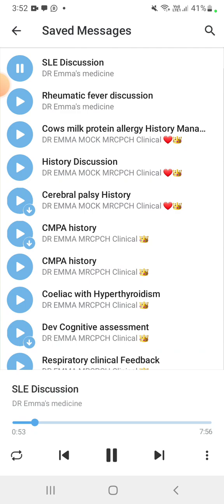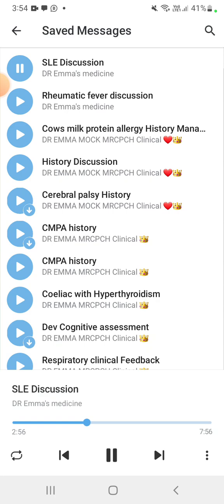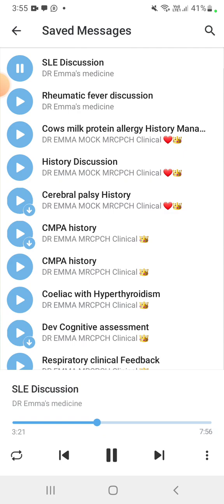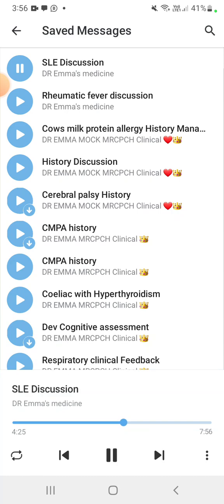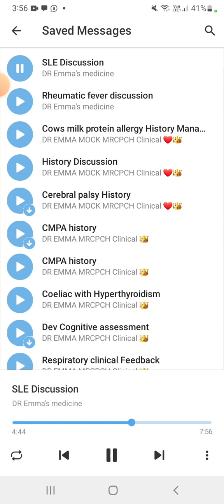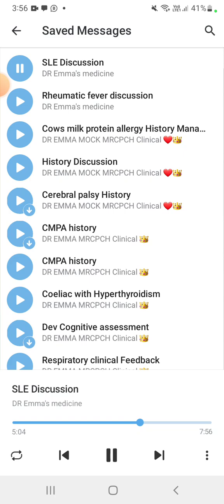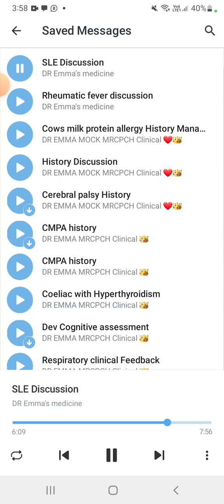DR EMMA SLE Hx Discussion